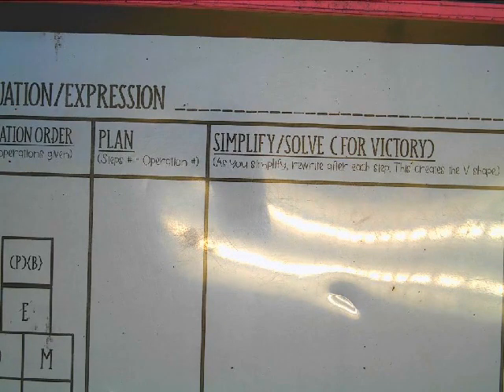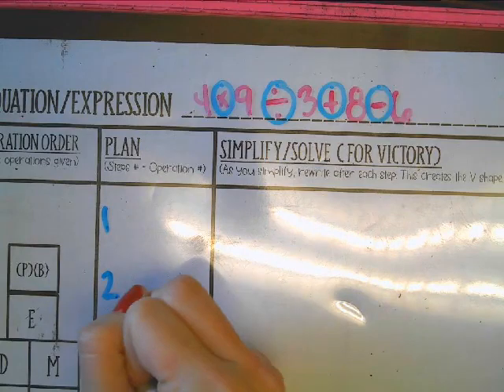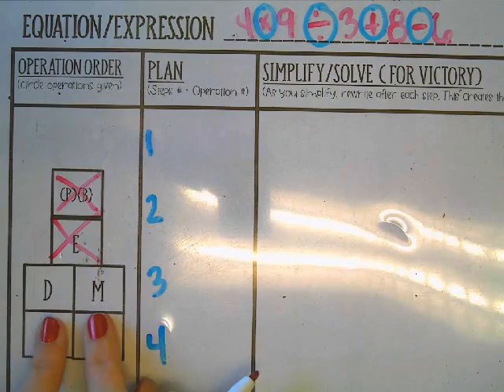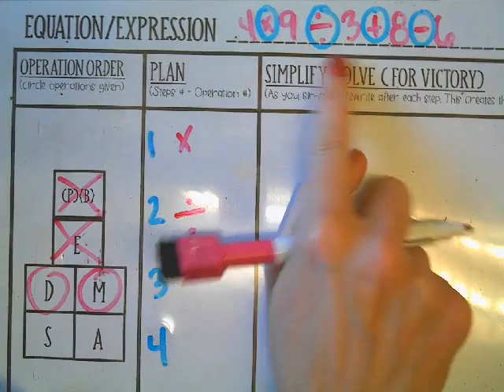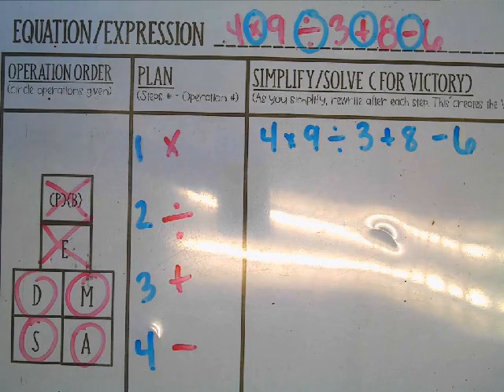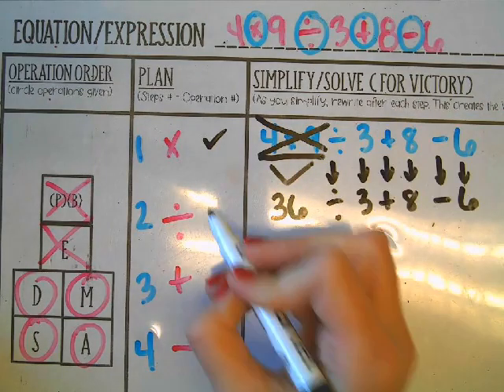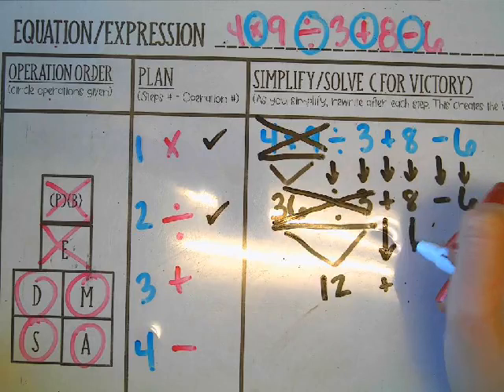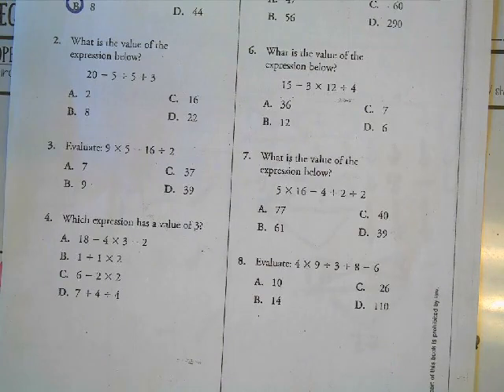HW Help 12/5